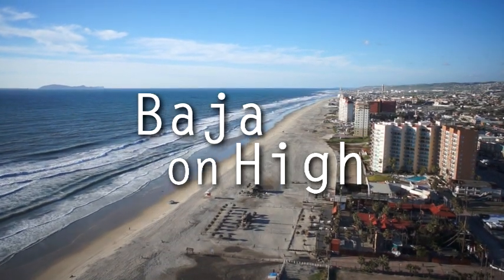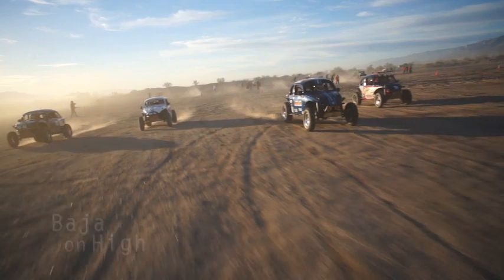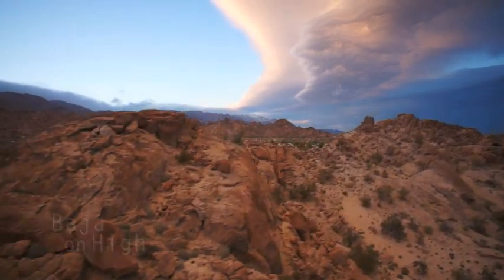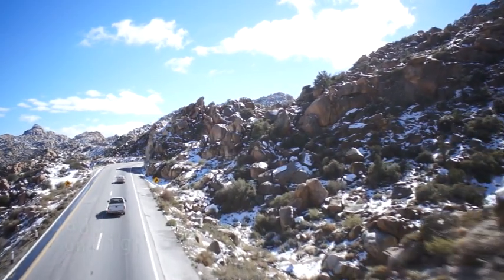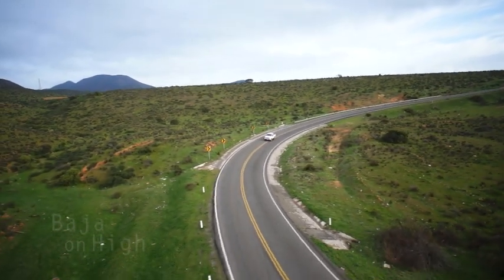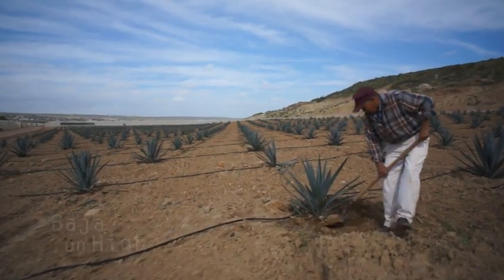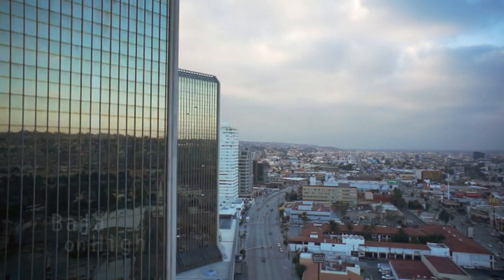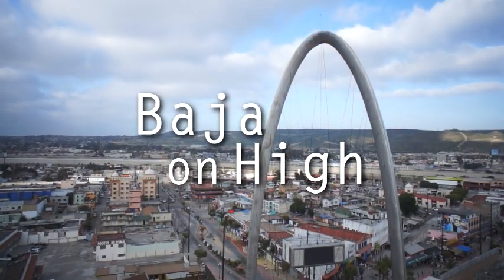Baja on High